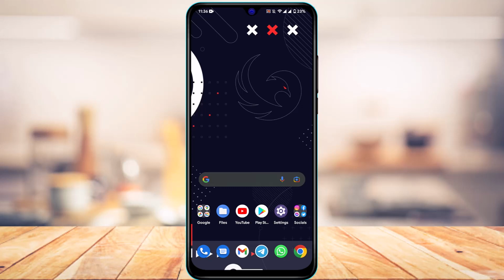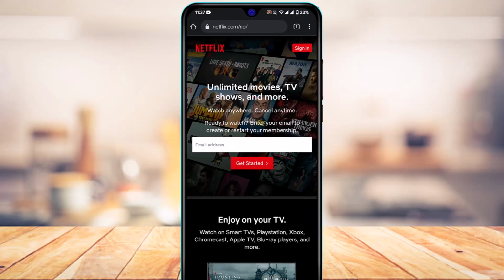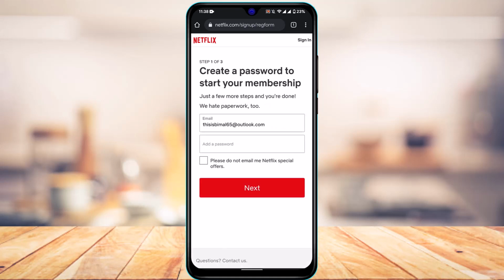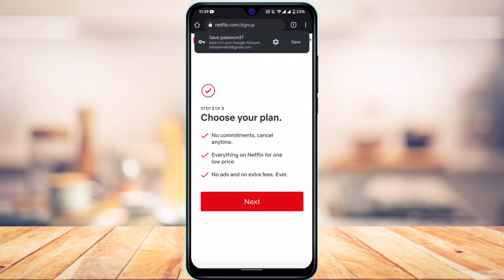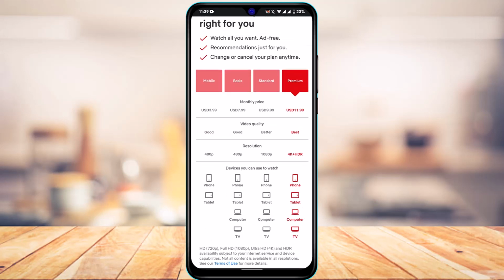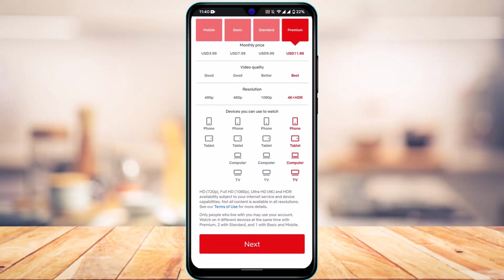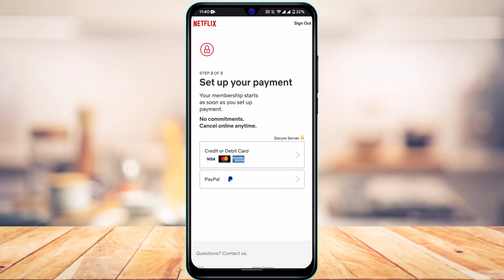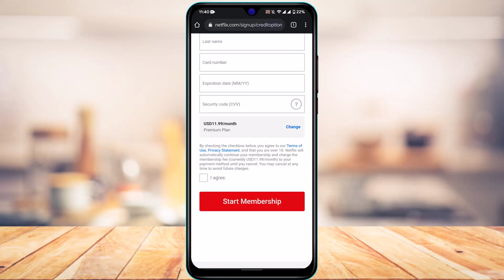How To Create Netflix Account !! (iPhone / Android)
➜ This video guides you in an easy step-by-step process to create a Netflix account.

Follow these simple steps:
1) Open your browser and go to netflix.com
2) Sign in if you already have an account
3) Tap on the Get Started button on the home page
4) Enter your email and tap Next
5) Choose a strong password
6) Select your desired plan
7) Enter payment details
8) Finally, tap on Start Membership.

0:00 Introduction
0:21 Netflix.com
0:51 How to Create Netflix Account
3:32 Outro: Final Verdict